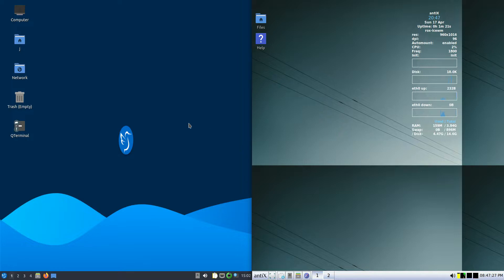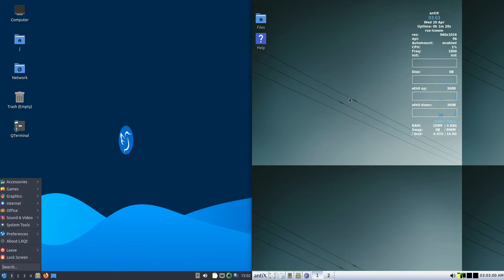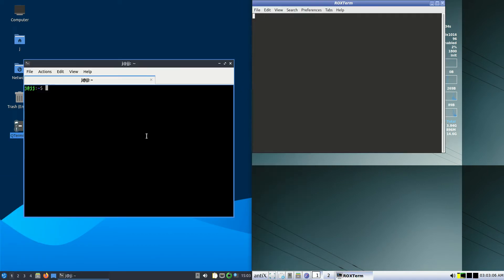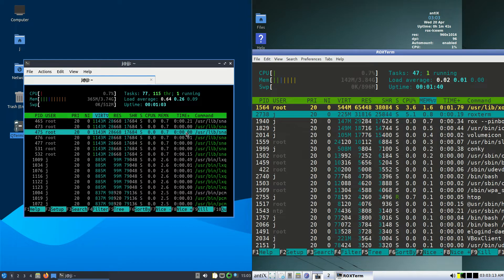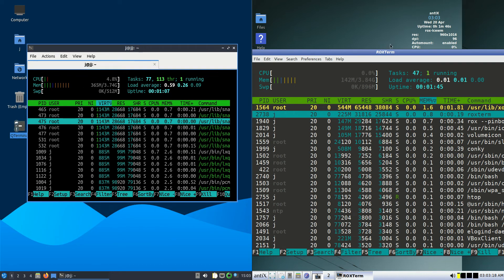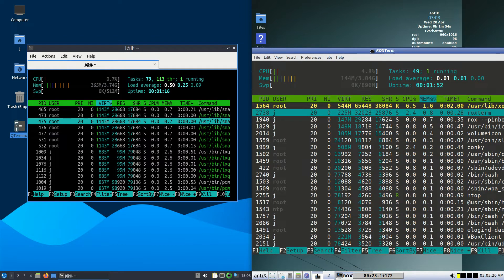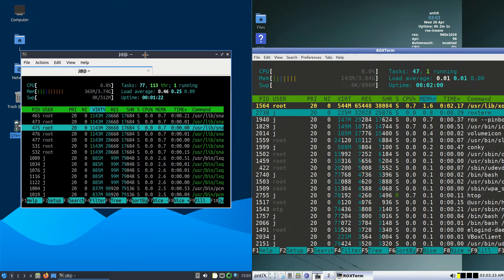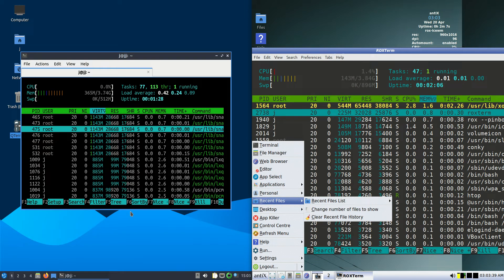Lubuntu 22.04 vs antiX 21: RAM Usage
two of the lightest lightweights in town!